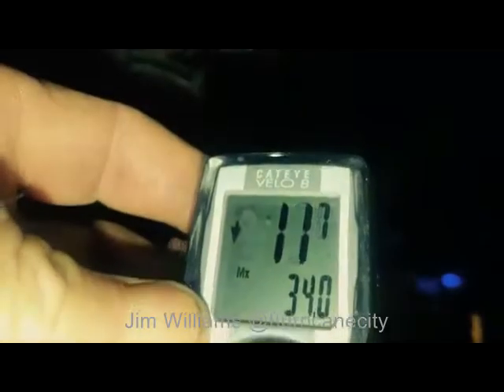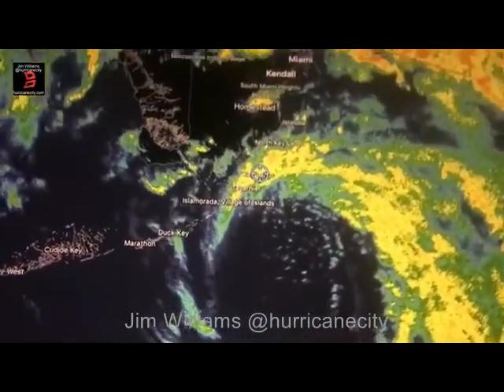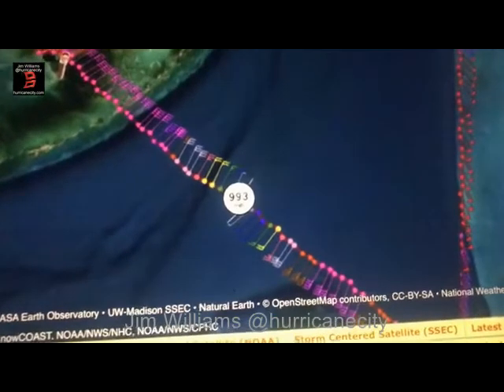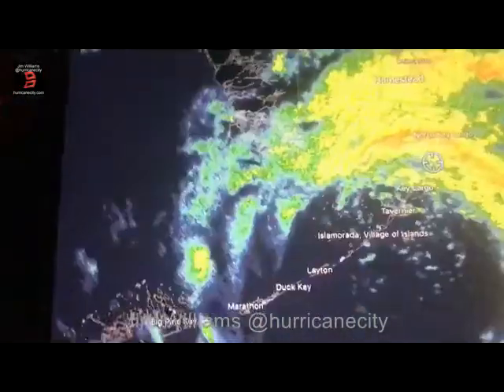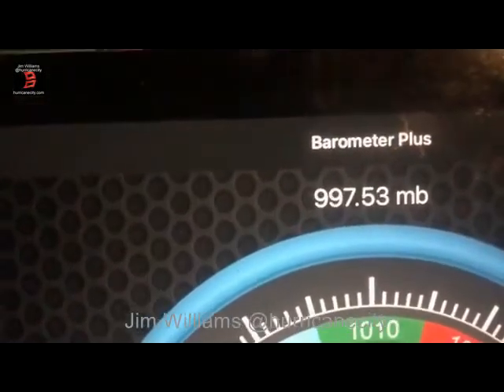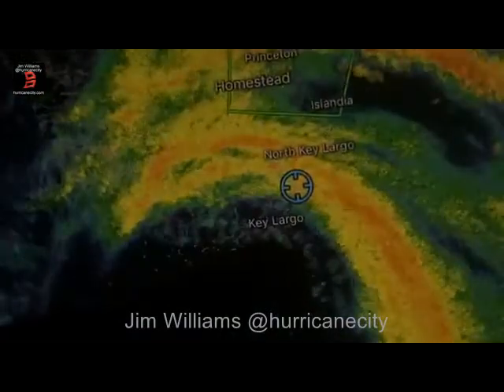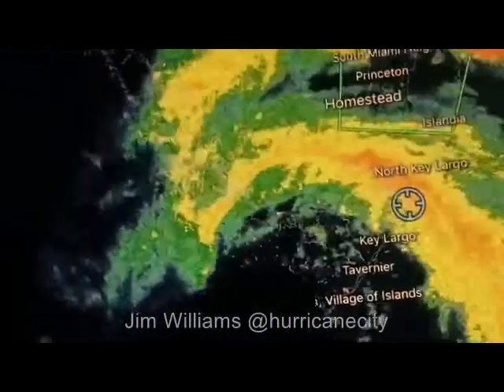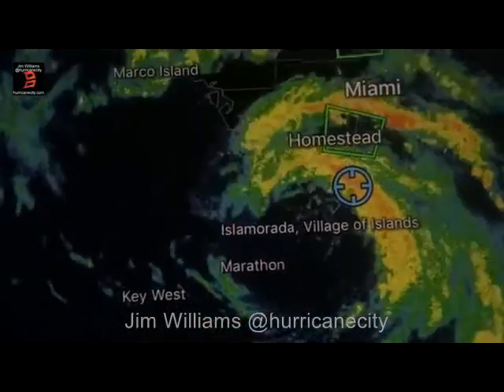Tropical Storm Eta hits Keys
Jim Williams live video from upper FL Keys as tropical storm Eta hits with 65mph winds.